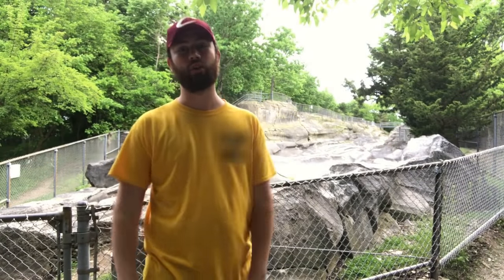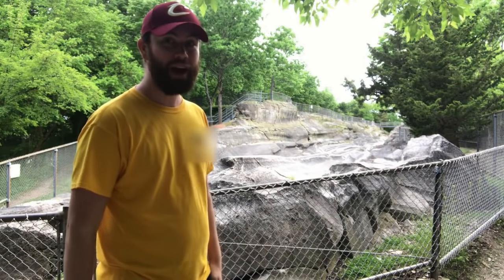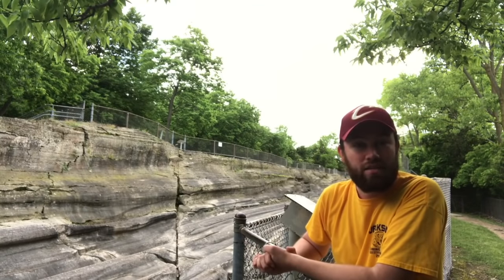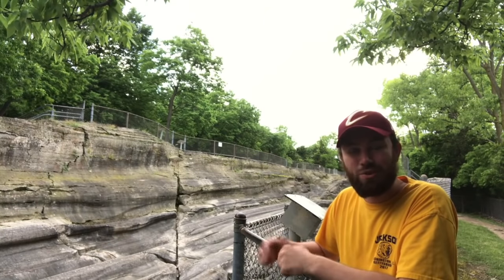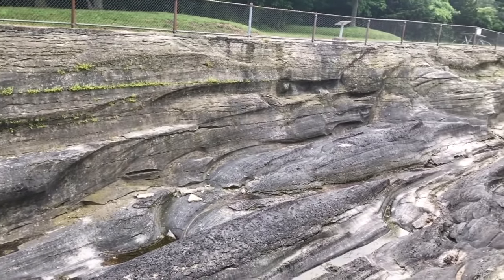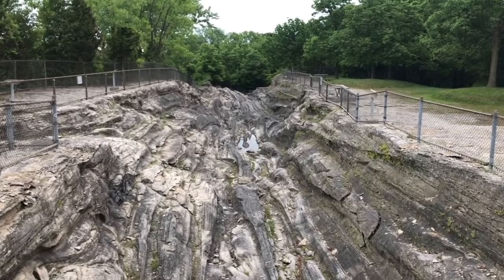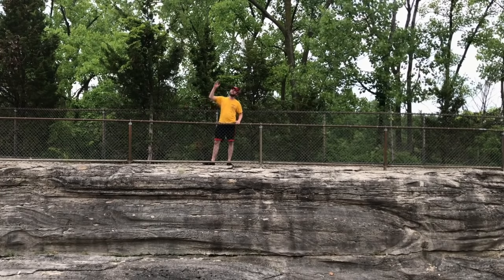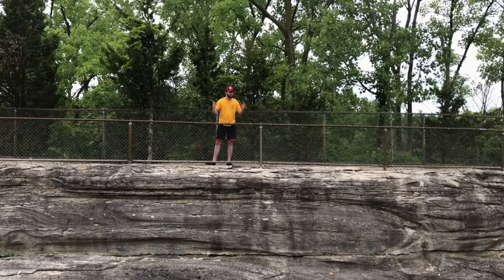Kellys Island Glacial Grooves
Information on how the glacier grooves formed on Kellys Island. Special thanks to the tree limbs, fences, and rocks that held my phone in place with the utmost respect for my personal property.